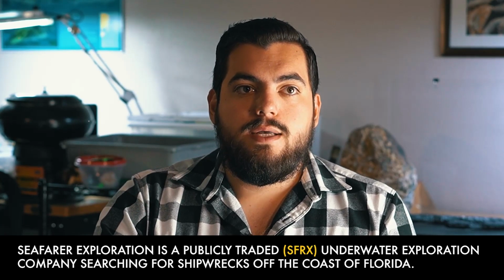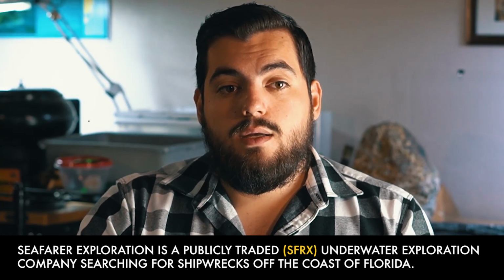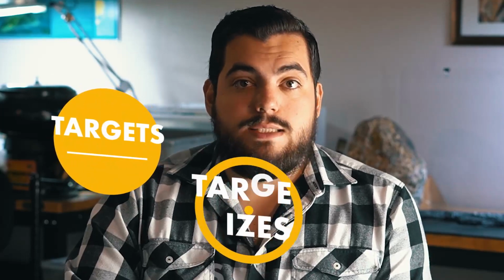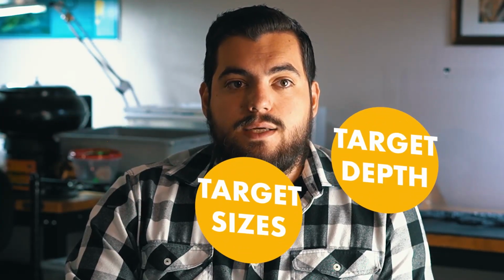Interview Part 2 | Dante Volpe | Deploying the SeaSearcher ($SFRX)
Interview Part 2 - Dante Volpe, Engineer at Seafarer, discusses the intricate process of deploying the SeaSearcher from start to finish and what SFRX does with the scans' data.

ALL of the artifacts shown on this video were recovered from the Juno Beach Archaeological Site under State of Florida Recovery Permit 2011-01 and Seafarer Exploration Corp’s Admiralty Arrest Case No. 9:15-cv-81260-KAM

This video may include certain statements that are not descriptions of historical facts but are forward-looking statements within the meaning of Section 27A of the Securities Act of 1933 and Section 21E of the Securities Exchange Act of 1934. These forward-looking statements may include the description of our plans and objectives for future operations, assumptions underlying such plans and objectives, and other forward-looking terminology such as ”may,” ”expects,” ”believes,” ”anticipates,” ”intends,” ”projects,” or similar terms, variations of such terms or the negative of such terms. Several risks and uncertainties could cause actual results to differ materially from the forward-looking statements made herein. Such information is based upon various assumptions made by, and expectations of, our management that was reasonable when made but may prove to be incorrect. All of such assumptions are inherently subject to significant economic and competitive uncertainties and contingencies beyond our control and upon assumptions concerning future business decisions which are subject to change. Accordingly, there can be no assurance that actual results will meet the expectation and actual results may vary (perhaps materially) from certain of the results anticipated herein.